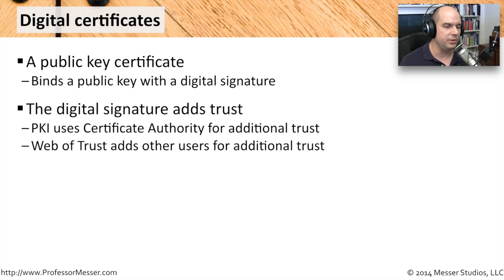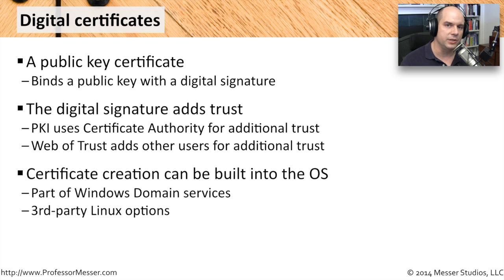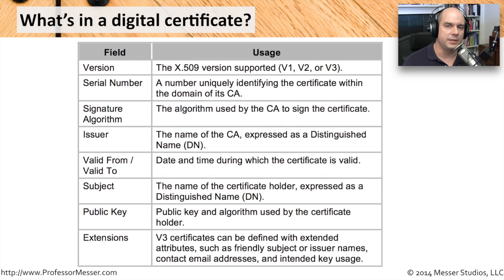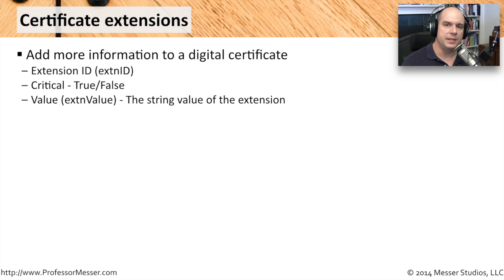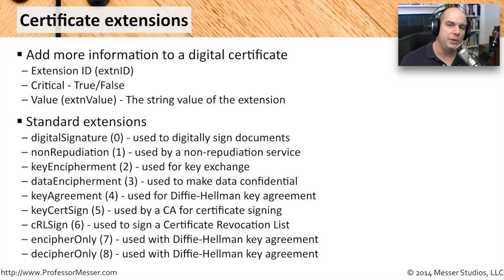Digital Certificates - CompTIA Security+ SY0-401: 6.3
We rely on digital certificates for much of the encryption that we use over the Internet. In this video, you’ll learn about digital certificates and what information is contained in a digital certificate.